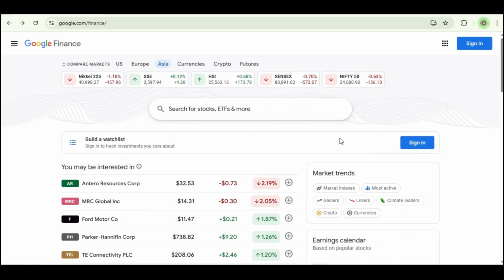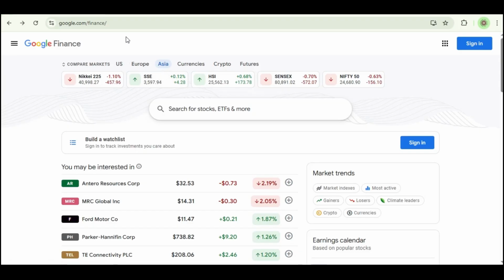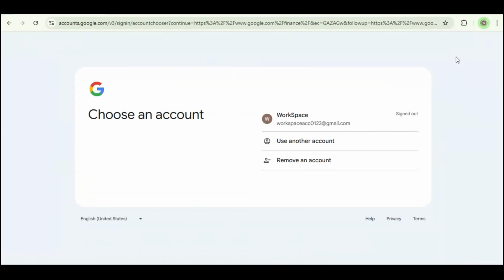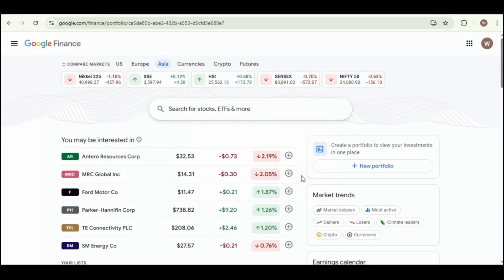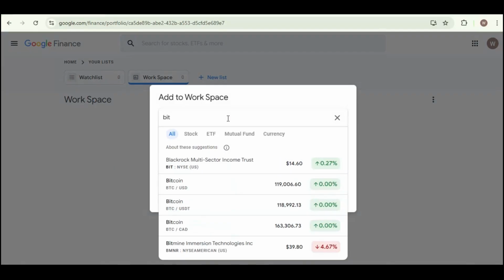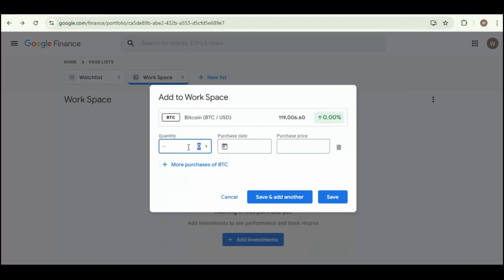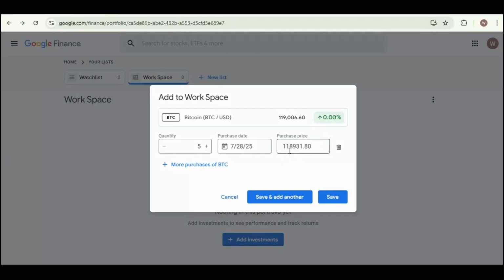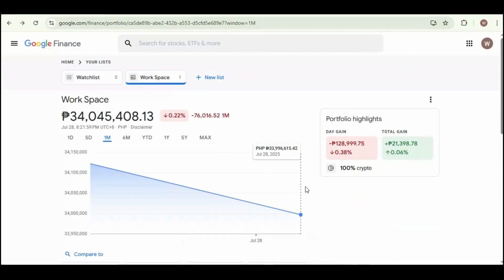How to Buy Stocks on Google Finance 2025 (Simple Step)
Want to invest using Google Finance? In this tutorial, you’ll learn how to buy stocks on Google Finance — from finding the right stock to completing your purchase through a linked brokerage.

🔍 In this video, you’ll learn:

    How to search and research stocks on Google Finance

    How to read key stock data: price, charts, news, and financials

    How to link your brokerage account to Google Finance

    How to place a buy order directly from the stock’s page

    Tips for tracking your portfolio and setting alerts

📌 Works with supported brokerages connected to Google Finance
📅 Updated for Google Finance 2025 interface